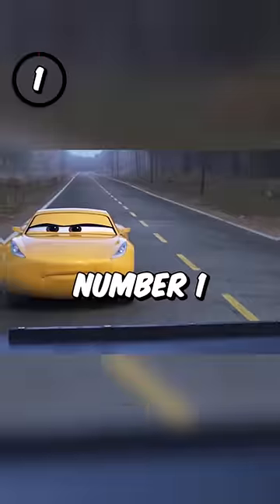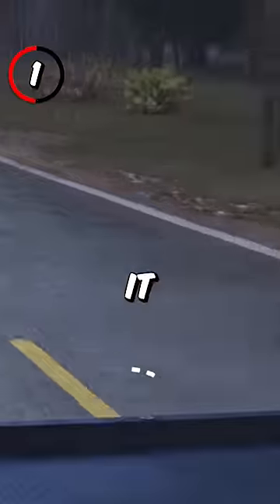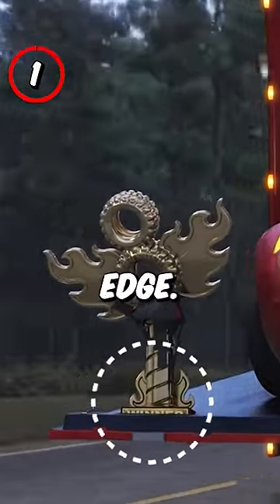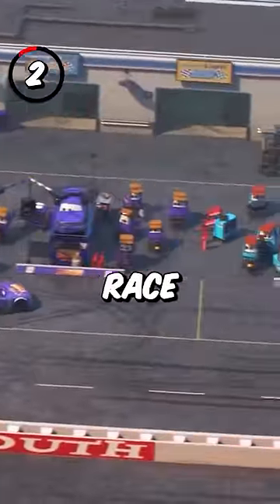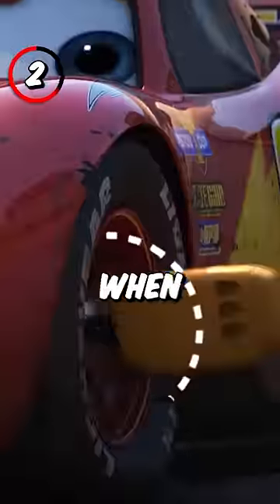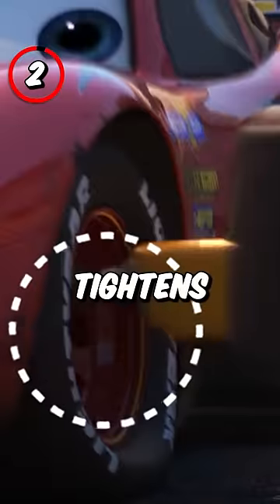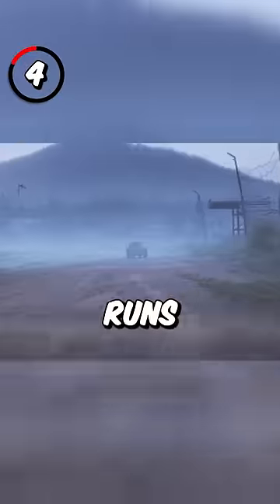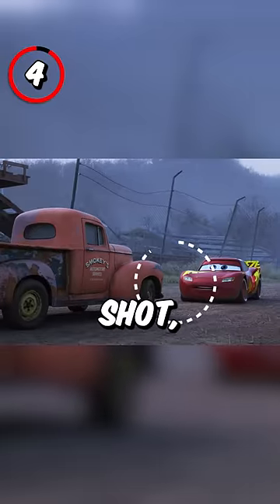5 GOOFS In CARS 3!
Number 1
When McQueen first puts Cruz’s demolition derby trophy on the ramp, it looks to be farther from the edge, but in the very next shot, it’s on the edge.

Number 2
During the first race montage, Guido changes McQueen’s tires, but when he puts the front tire on, he only tightens one lug nut.

Number 3
When McQueen finds out that he won with Cruz, he’s right next to her, but in the next shot, Cruz is surrounded by reporters and McQueen is way farther away.

Number 4
When McQueen almost runs into Smokey, he seems to stop centimeters away from him, but in the next shot, he’s much farther back.

Number 5
While McQueen is mentally preparing for the first race, the wall outside his trailer looks bare, but after a flashback to Doc Hudson, it has graffiti on it.